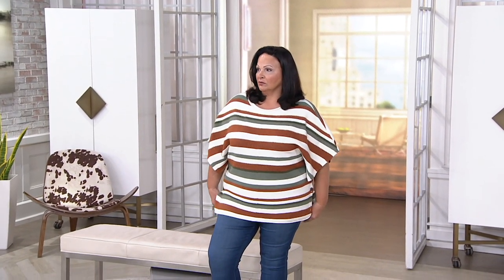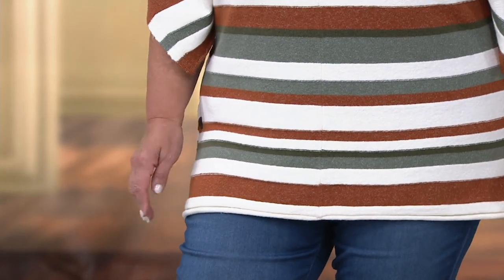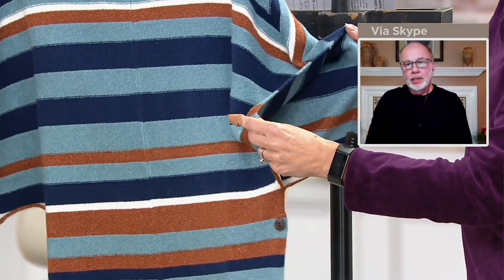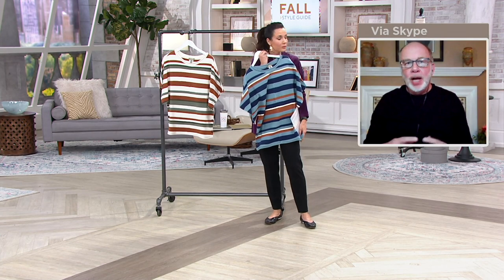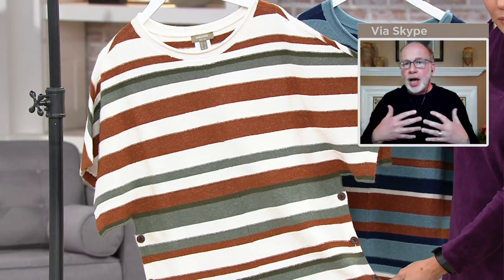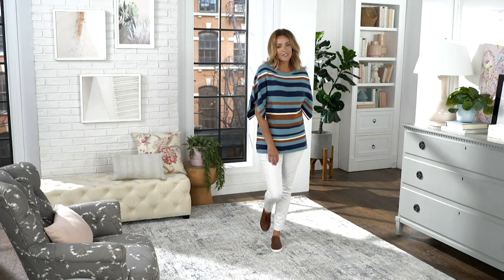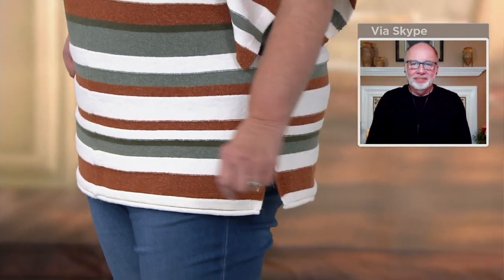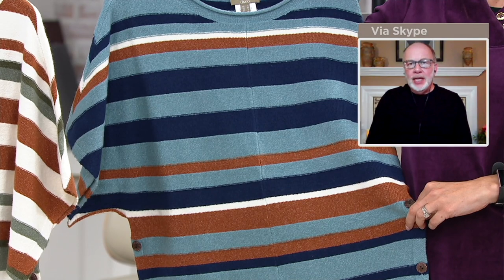Denim & Co. Naturals Striped Short-Sleeve Dolman Poncho on QVC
Denim & Co. Naturals Striped Short-Sleeve Dolman Poncho

The design of this Denim & Co.&reg; dolman poncho drapes over you and immediately adds a level of confidence to your day-to-day activities. From Denim & Co.&reg; Fashions.